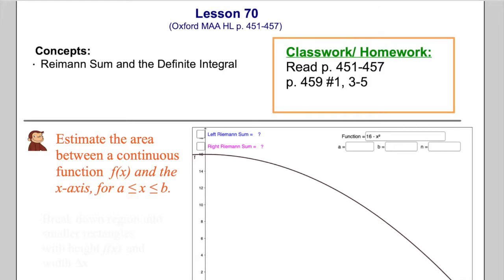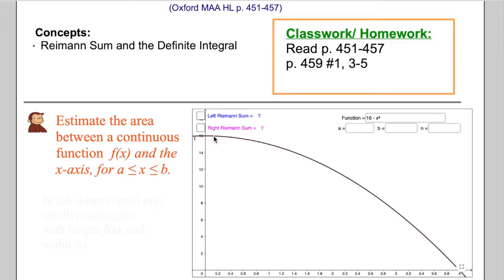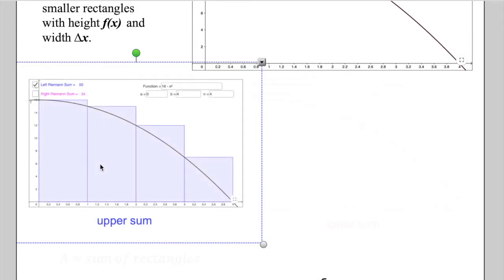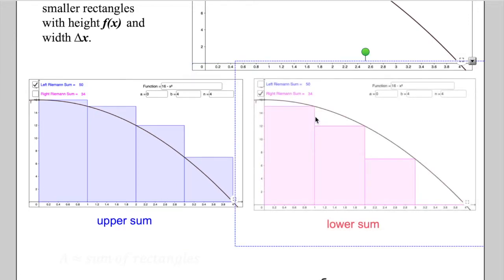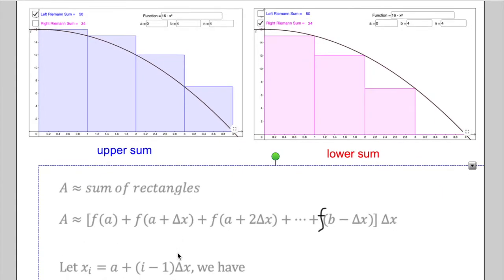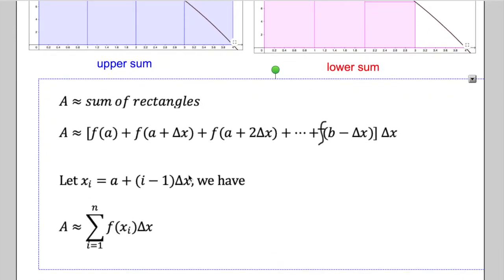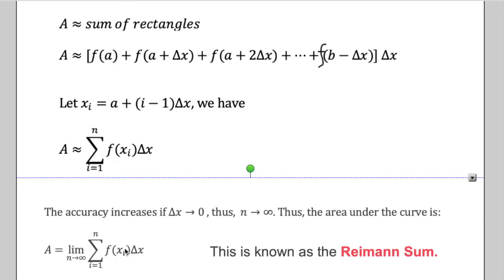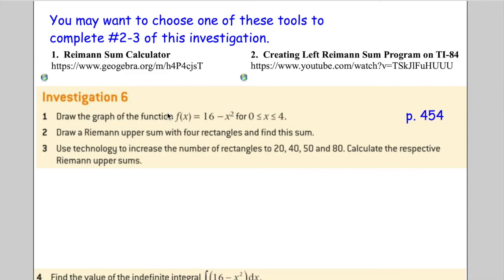IB MAA HL Lesson 70 Part 1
Reimann sum and the fundasmental theorem of Calculus